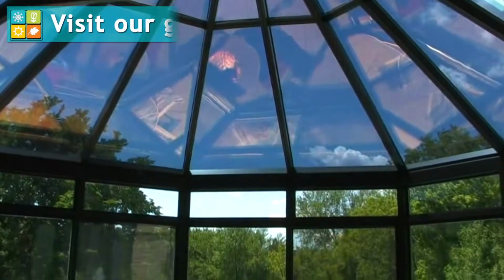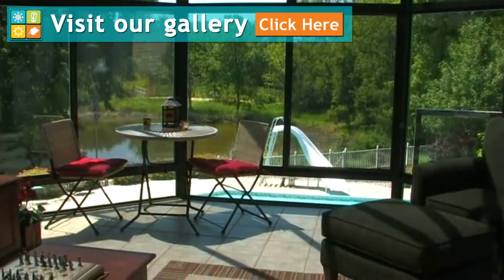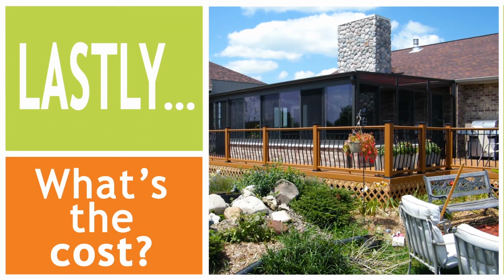Sunrooms Haverhill MA - NH Sunrooms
Looking for Sunroom Ideas in Haverhill MA? Watch now, to see how you can bring the Outdoors-In with a sunroom addition!

0:06 What Will You Use Your Sunroom For?
0:20 Visit Our Gallery To Pick Out Your Ideal...
0:34 Meet With A Professional For A Design Consultation.

Why not add a sunroom addition?

1. Sunroom Additions Add Space and Day Light
Fill up your household with sun light, and add the room you've always wanted -- with one simple and easy sunroom addition.

2. Sunroom Additions Bring the Outdoors... Indoors™
Take pleasure in the beauty, peacefulness, and energy of nature, all year--round, in a sunroom addition. Use an outdoor living space, 365 days a year, without inclement weather, insects, or other intrusions.

3. Experience the Sunshine and Night sky, Round the clock, Throughout The Year
Four Seasons Sunrooms' patented glass technology helps keeps you comfortable, even on the hottest summer afternoon or chilliest winter night. It's the remarkable alternative to a normal bedroom addition!

4. Advance Your Quality of Living, On a daily basis With Spacious Sunroom Additions
Sunroom additions form a space where family and friends will hang out -- not just for special occasions, but every day! The unique presence of a sunroom pulls friends and family together, from morning cup of joe to a night time of star--gazing. Your sunroom addition is sure to become the most popular space in your home.

5. Apply an Elegant Finishing Touch
Brings drama and sophistication into your home -- and your life style. Adding a sunroom addition opens the flow of any floor plan, and adds easy elegance to your entertaining style.

6. Simple and easy Construction with Four Seasons Sunrooms
Enjoy clean, efficient construction with Four Seasons Sunrooms. Compared to traditional "brick and mortar" additions, a sunroom addition can be built faster and with fewer distraction to your life and home. Your gorgeous sunroom addition can be ready to live in within a couple of weeks, not months!

7. It's the Room in your home for any Purpose
Regardless of whether you're needing a cozy family room, secret spa, gourmet kitchen, dining-room, swimming enclosure, attic extension, bird observatory -- even a luxurious master suite -- a sunroom addition is going to make your family's desires come true.

How do you find the top Sunroom Professionals in Haverhill?